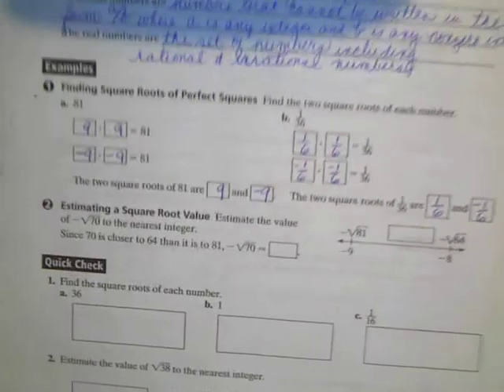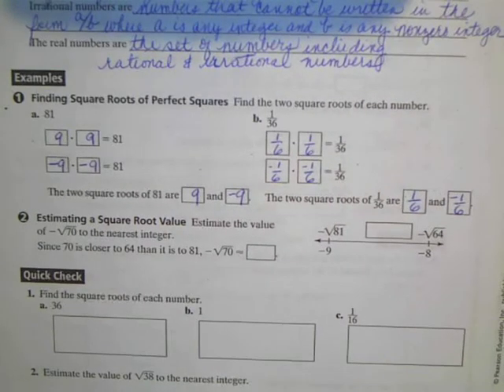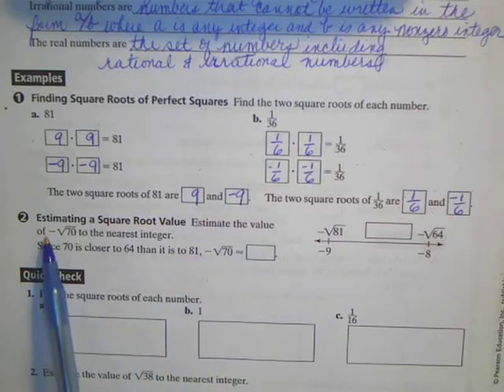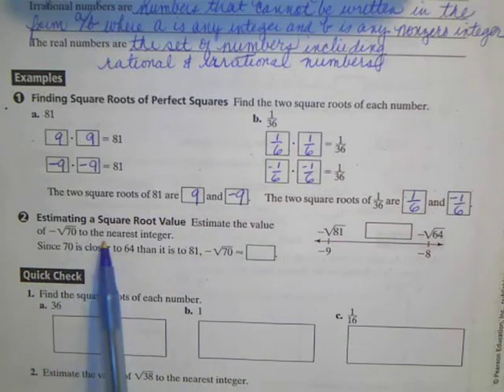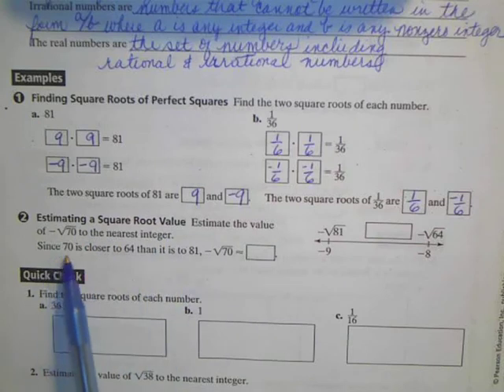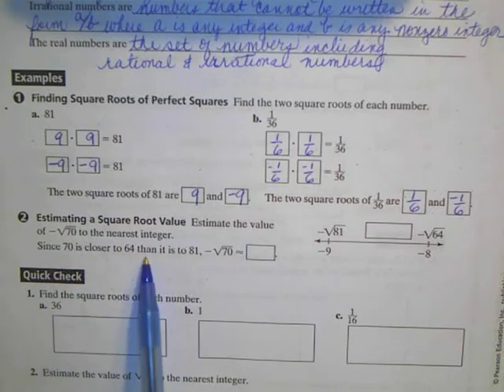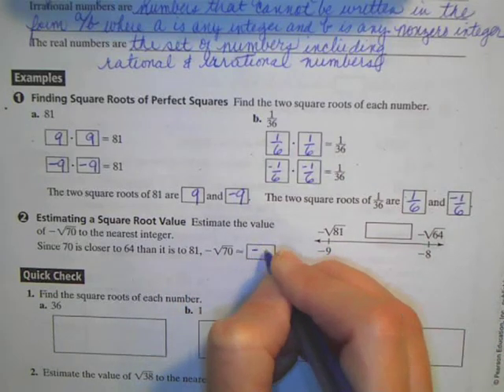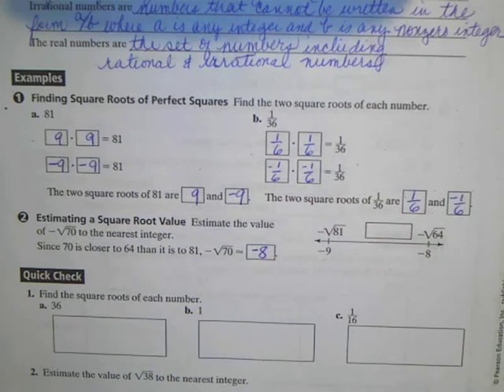C3 Lesson 3-1.mov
exploring square roots & irrational numbers